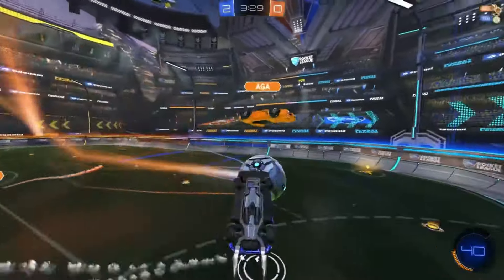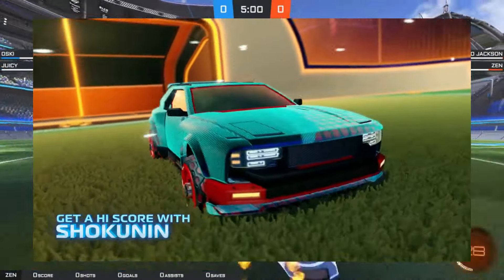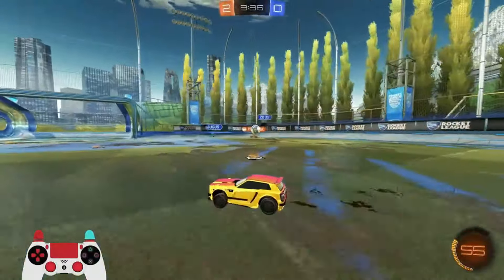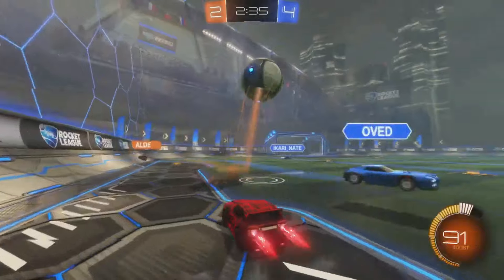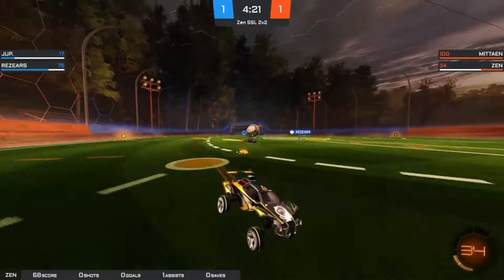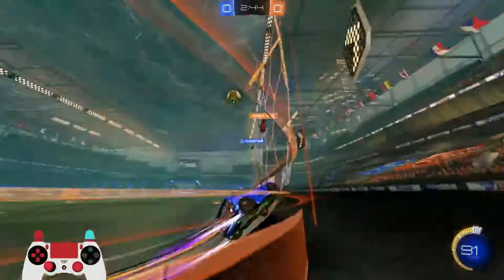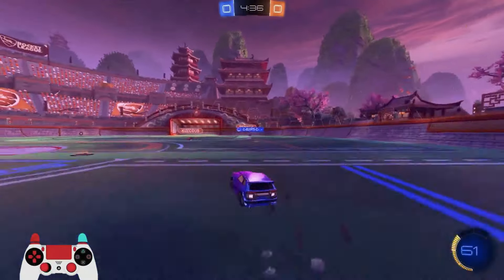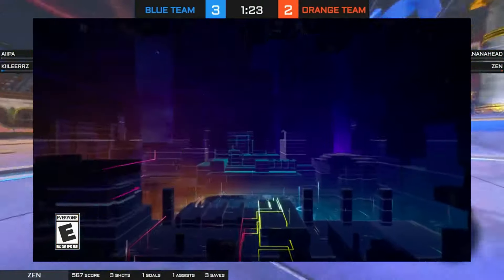Rocket League Season 17: Everything We Learned From The Trailer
Season 17 of Rocket League is almost here, and we've got a full breakdown of the official trailer! From the exciting new arcade theme to the Shokunin car reveal, online free play, and the return of Frosty Fest, this season is packed with new features and content. In this video, we dive deep into the trailer, discuss new game modes like Split Shot, and explore all the rewards and updates coming your way.